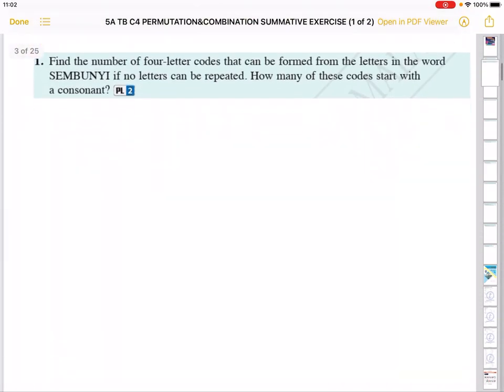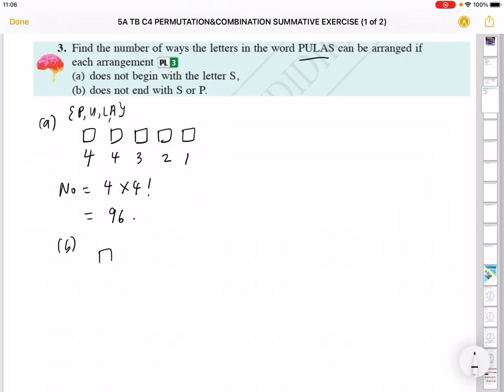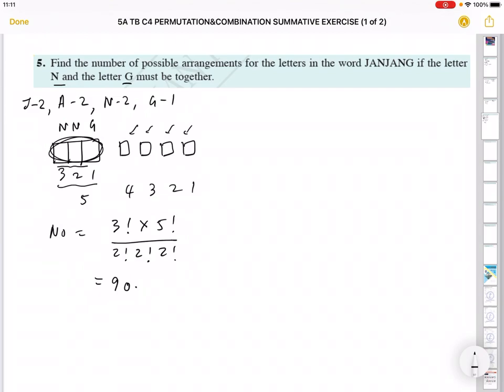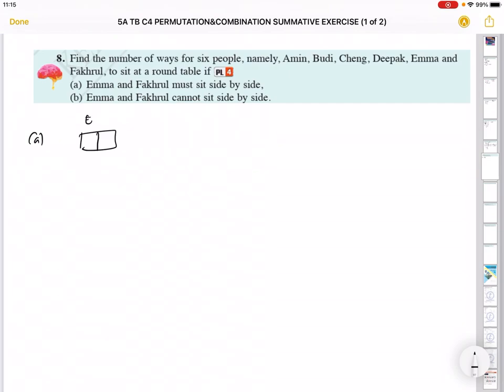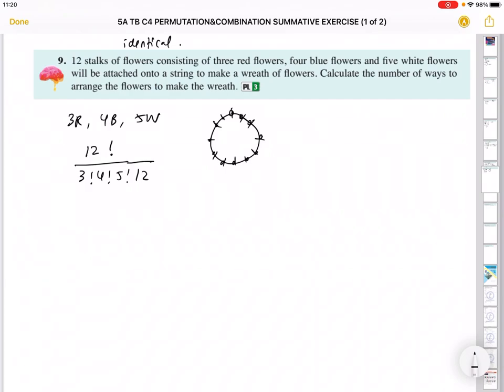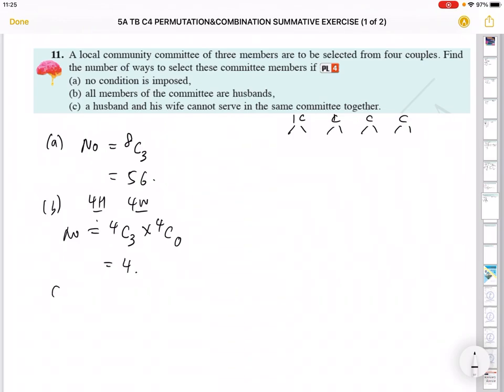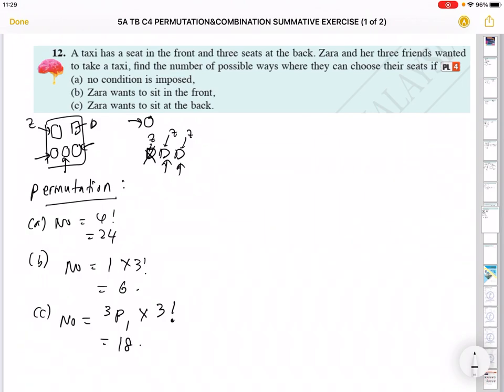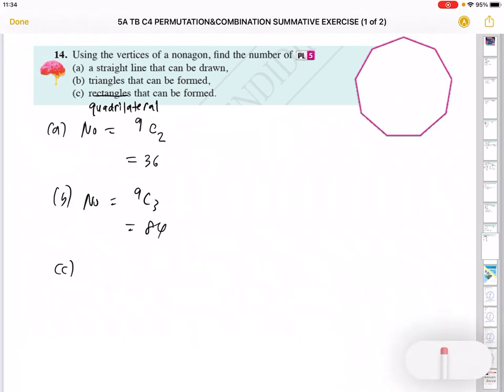FORM 5 ADD MATH KSSM TEXTBOOK CHAPTER 4 SUMMATIVE EXERCISE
0:00 Introduction
0:22 Question 1
2:31 Question 2
3:58 Question 3
5:53 Question 4
7:15 Question 5
9:57 Question 6
11:18 Question 7
13:52 Question 8
16:39 Question 9
20:24 Question 10
22:06 Question 11
25:09 Question 12
29:08 Question 13
30:45 Question 14